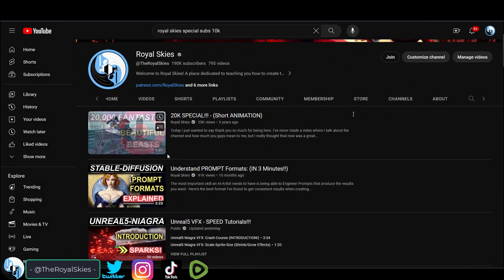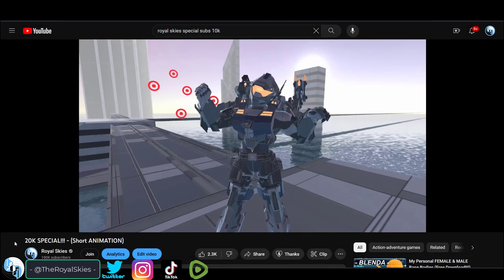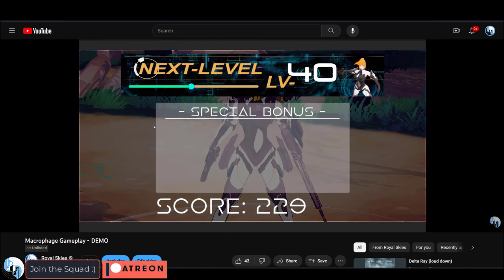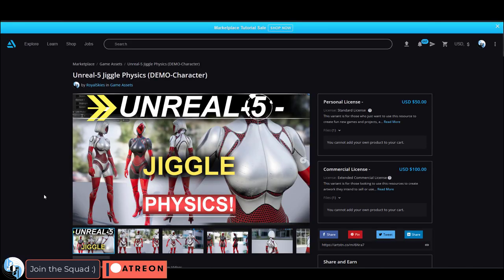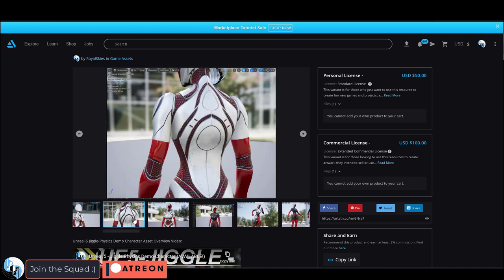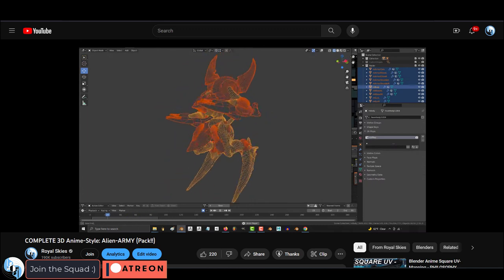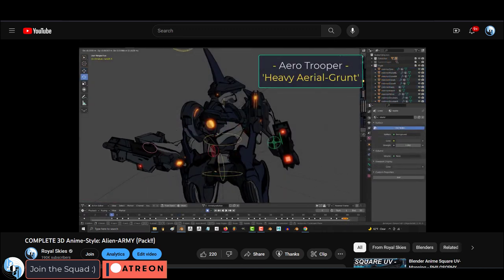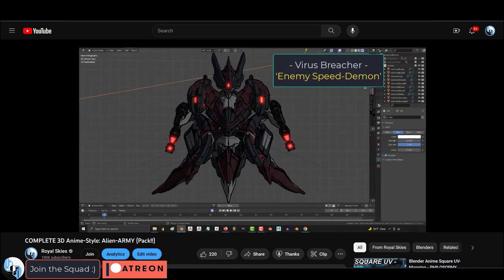We're Doing This For REAL Now -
I've thought long and hard about this, but I've finally made the decision to go FULL-ON content creator. Here goes nothing -